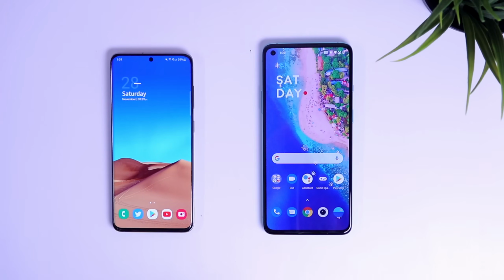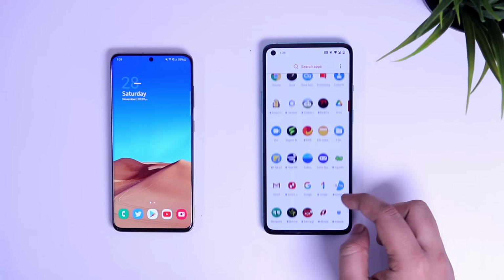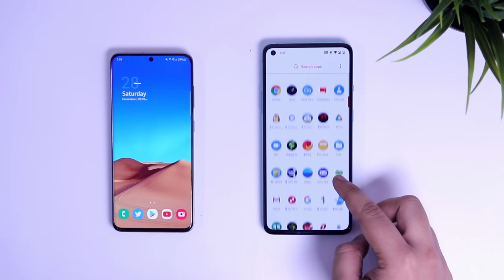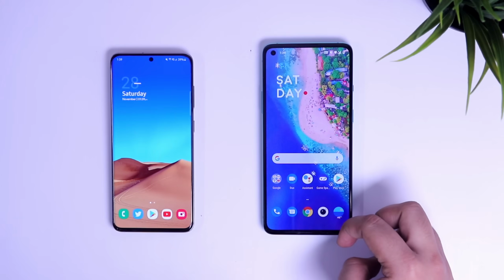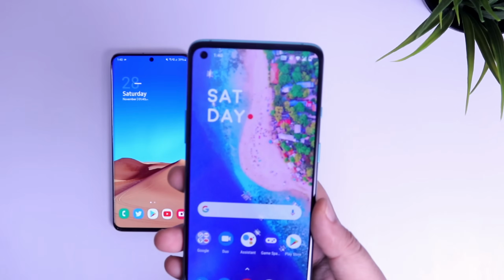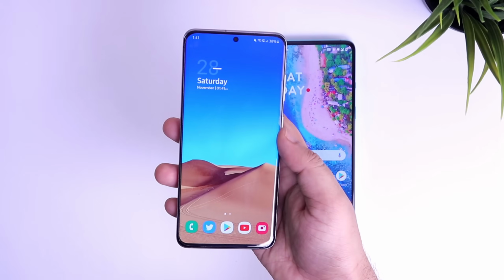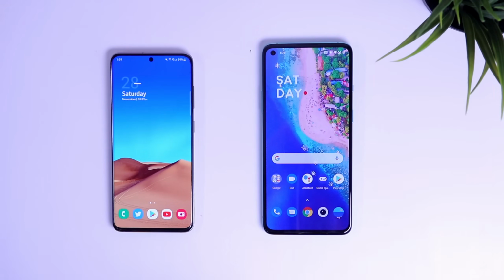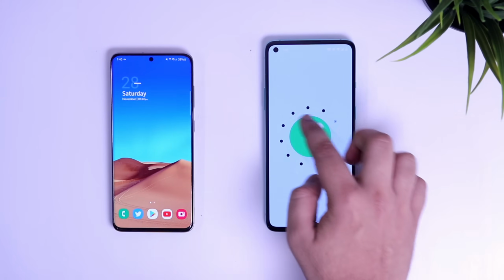One UI 3 Vs OxygenOS 11 - Which has Better Animations?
In this video, I will be doing a quick comparison between the Animations that we get in One UI 3 with the Oxygen OS 11. Lets find out which has better and smooth animations.

Please do join our Telegram Group for some exclusive wallpapers and tech news: